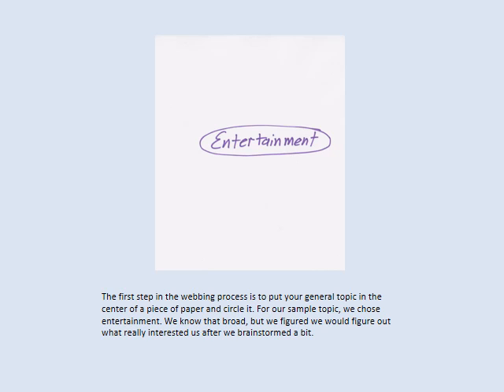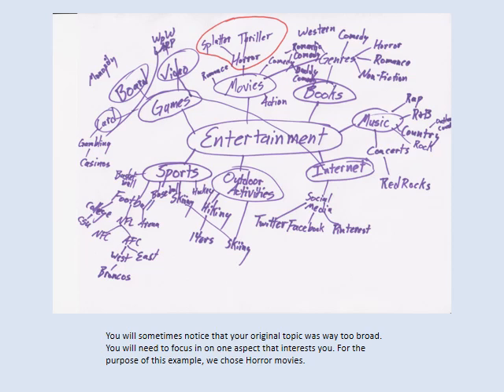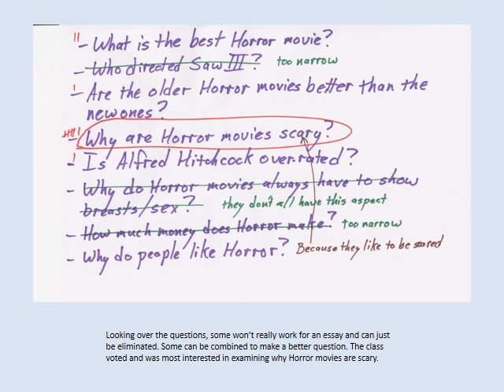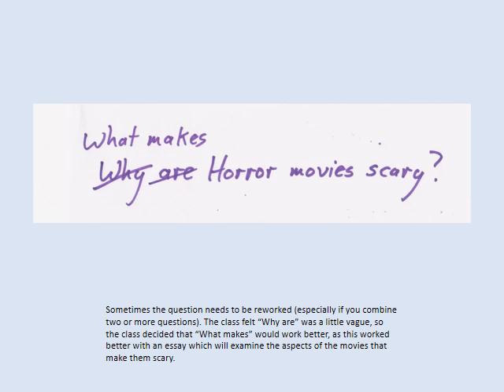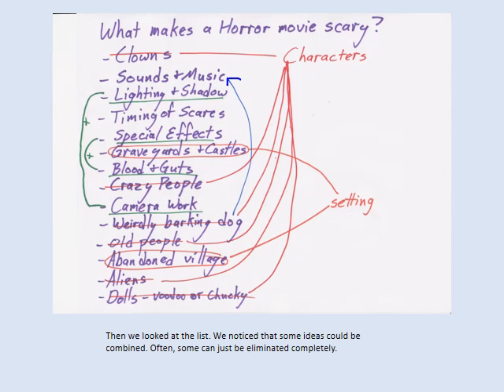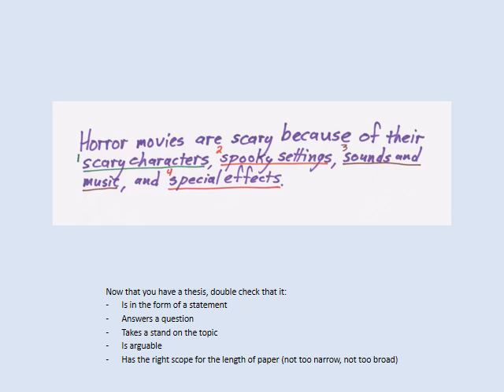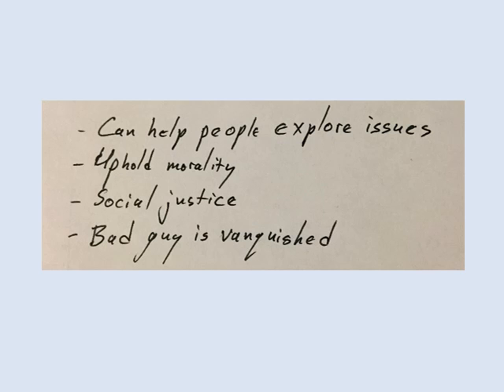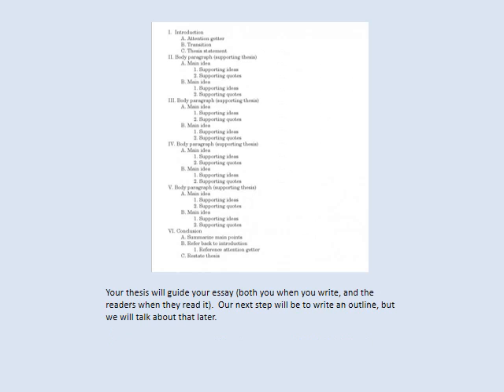Webbing Process for ed